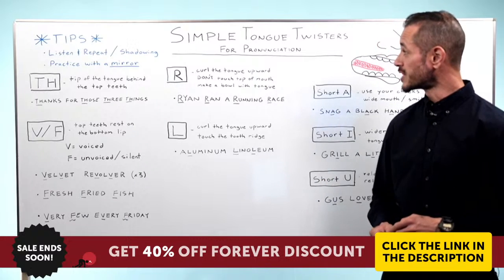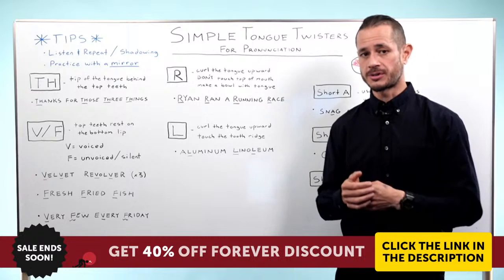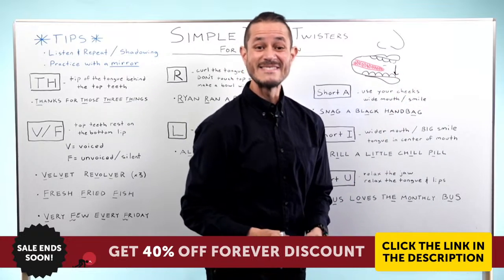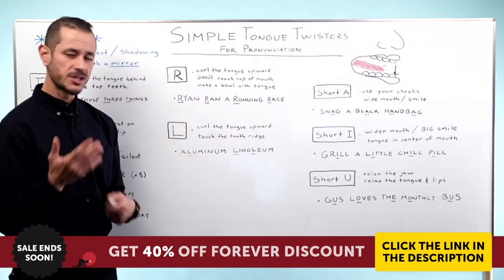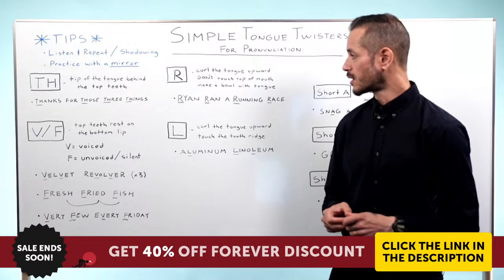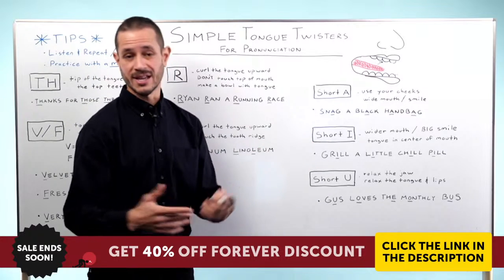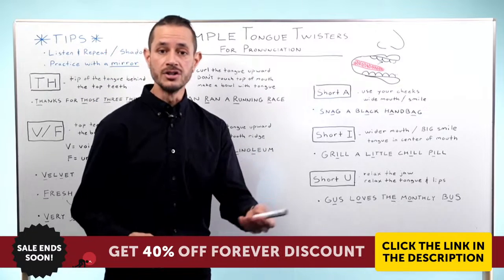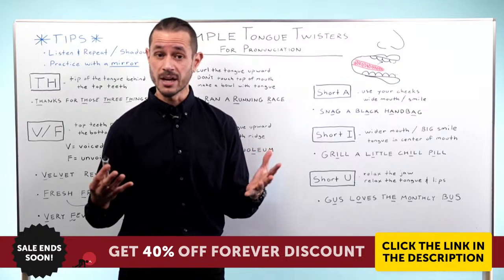Simple Tongue Twisters for English Pronunciation Practice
You are an English beginner and want to get started with the English language? With this English lesson, we are helping you practice your pronunciation with English tongue twisters. You will be able to make huge progress fast and express yourself in English.